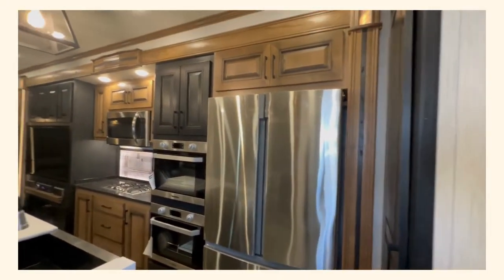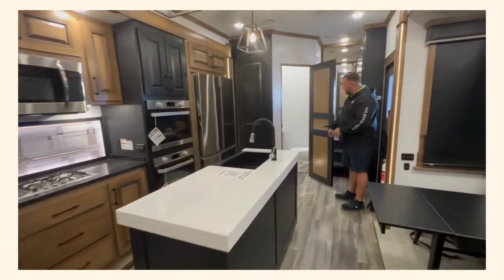2022 Heartland Landmark Newport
Buddy Gregg RVs
The iconic, top of the line Landmark 365 fifth wheel launched their brand nearly twenty years ago. The Landmark floor plans feature walk in closets with deep shelves, double hanging rods, cedar lining and washer and dryer to make them stand out. 8,000 lb axles on H-range tires with 3 3/8" brakes, MORryde LRE 4000. gas shocks and storage capacity have made the Landmark RV first in the luxury RV market.